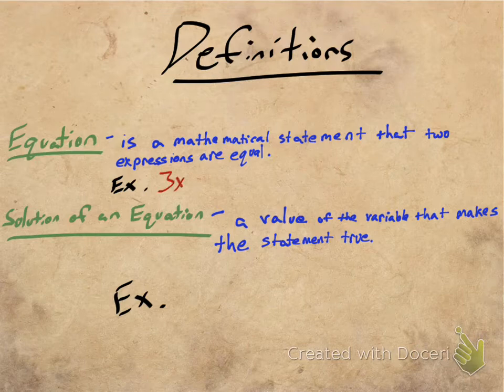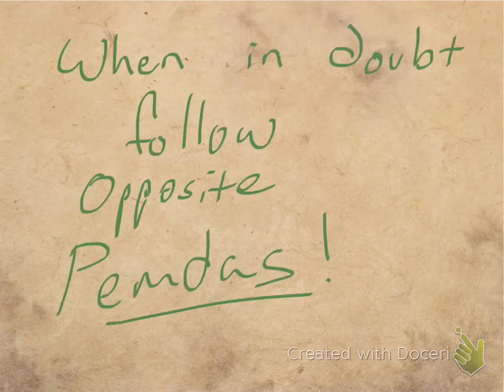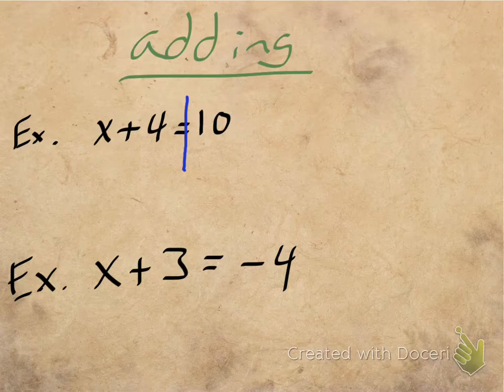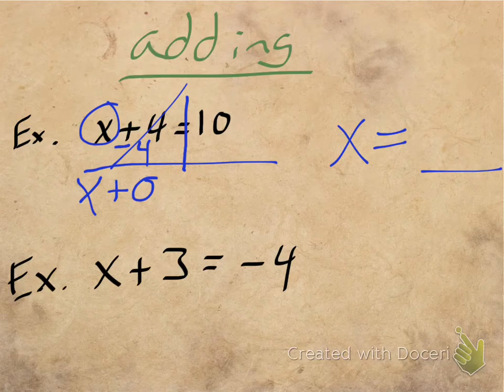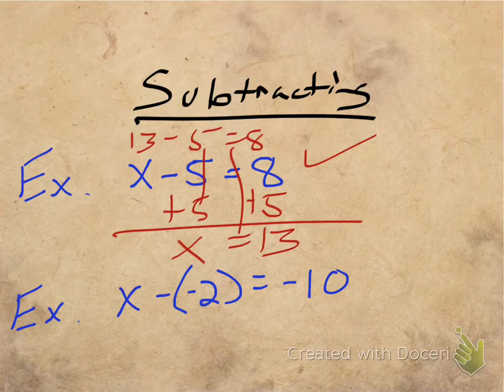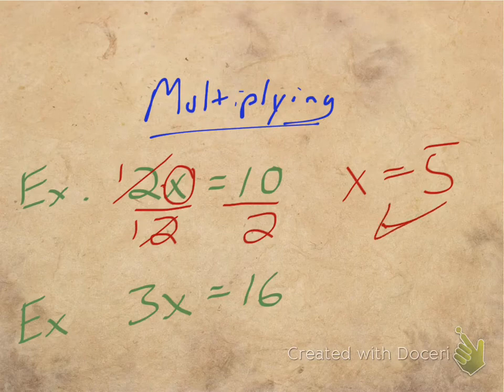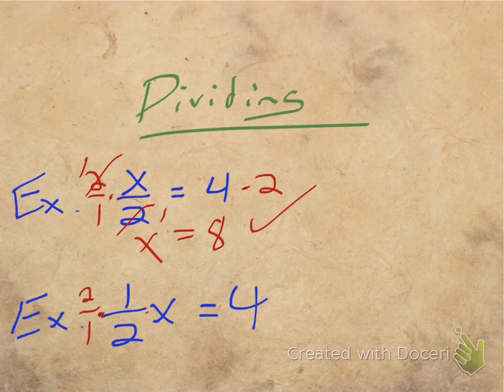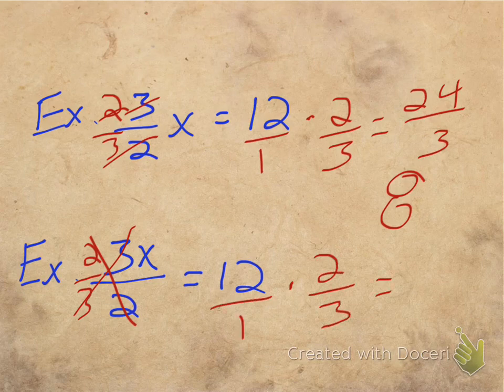Nyvall_Alg_solving one step 9.19